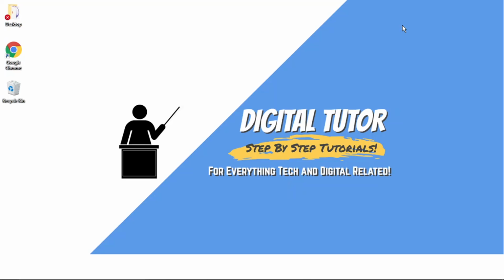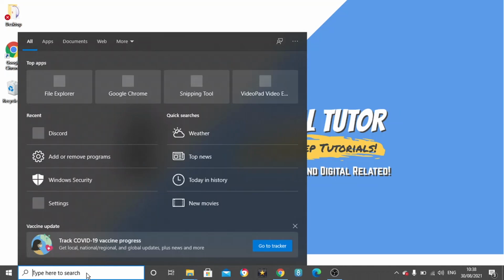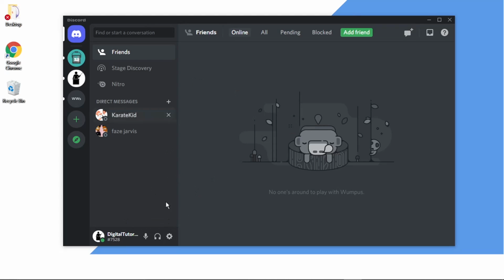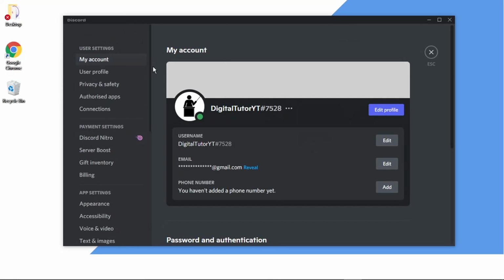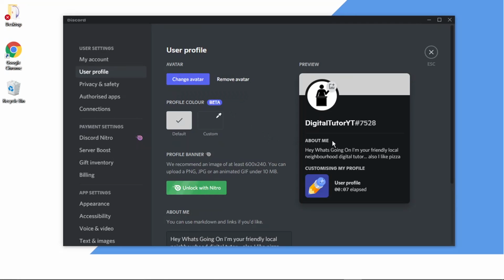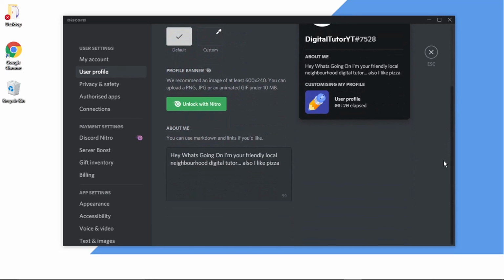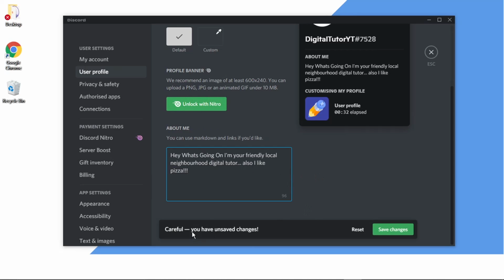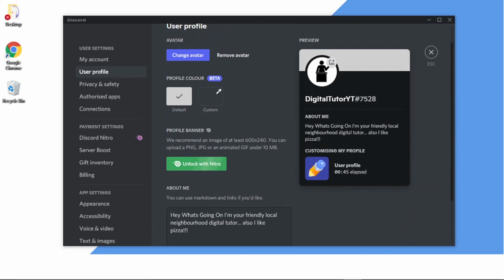How To Change About Me On Discord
In this video I will show you how to change about me on discord.

It is easy to learn how to change about me on discord but can be tricky to find if you are new to discord but in this tutorial you will learn step by step how to change the about me section on discord.

how to edit your about me on discord is explained clearly in this video so just hit play and you will learn step by step how to change or edit your about me section in discord. After watching the video the whole way through you will know the steps required to change your about me on discord.

A lot of people are looking for ways on how to change about me on discord and this is an easy to follow video on how to change your about me section in discord

So if you are looking for an easy to follow discord tutorial on how to change your about me on discord you have come to the right place.